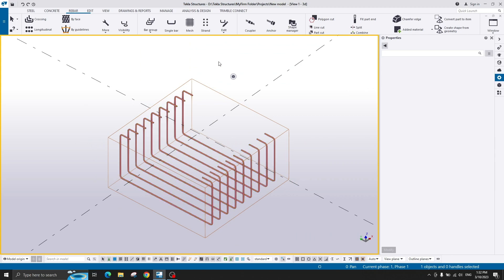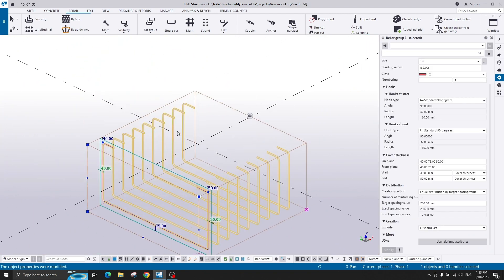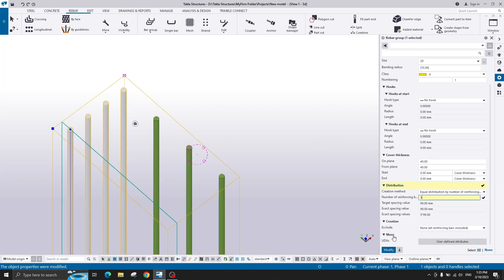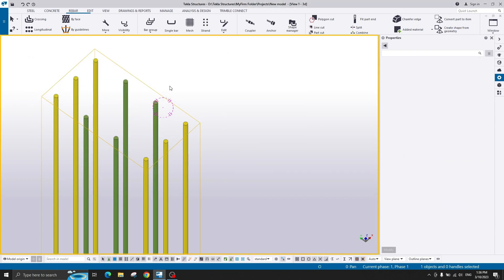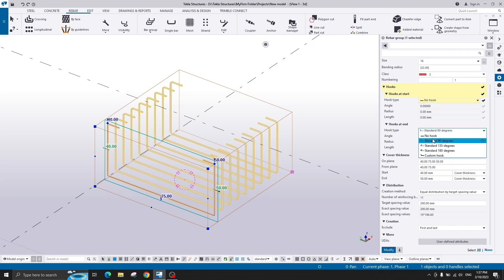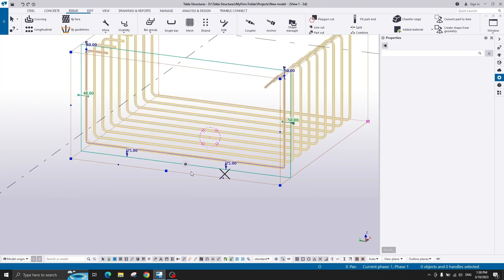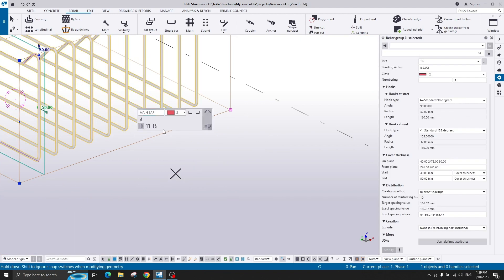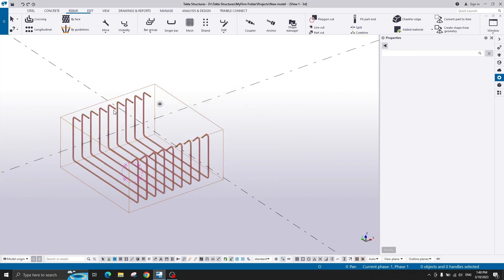Concrete Reinforcement in Tekla Structures Lecture -2 (Bar Group)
Throughout the video, we demonstrate how to use Tekla Structures to create reinforcement models from scratch. We show you how to create reinforcement sets, define the geometry of the reinforcement, and modify the properties of the reinforcement elements.

Feel free to give your feedback.
Regards,